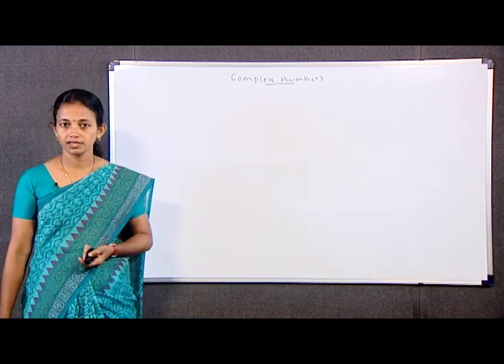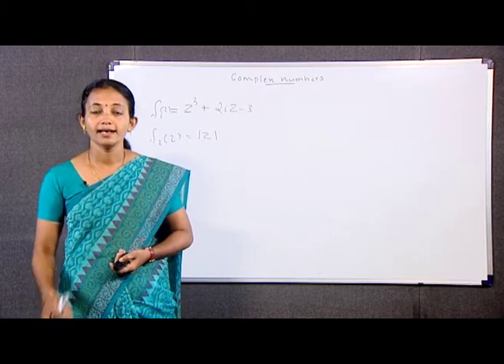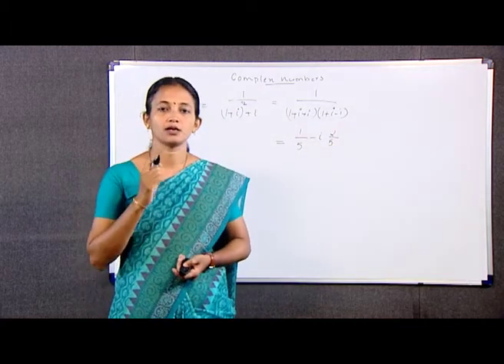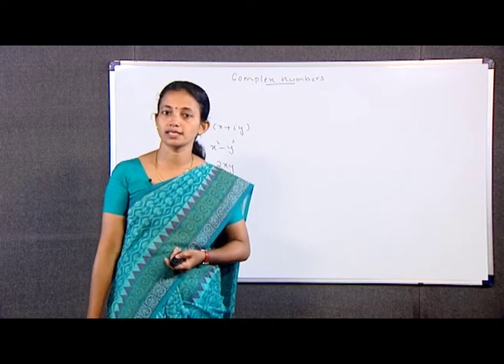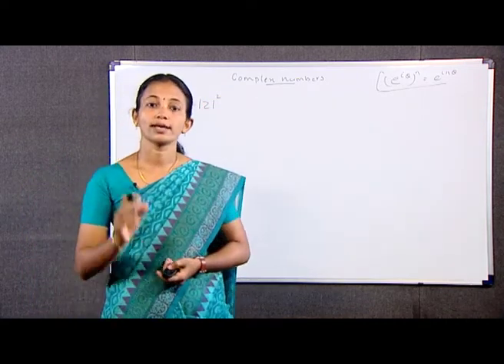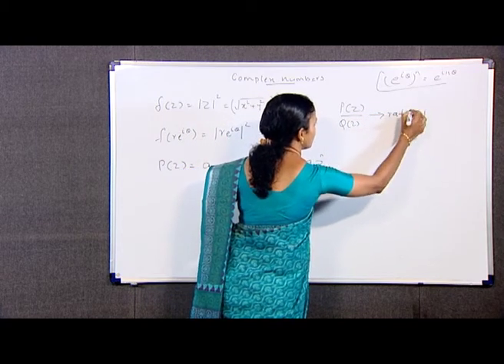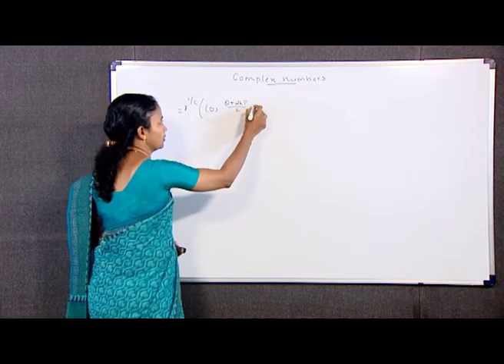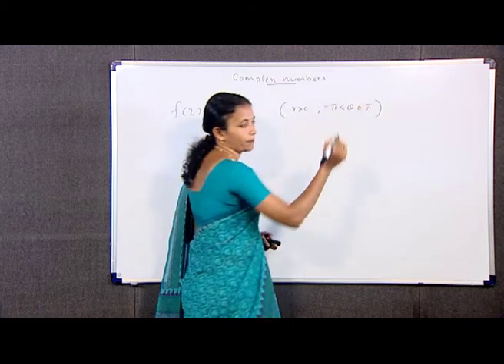FUNCTIONS OF A COMPLEX VARIABLE (CH-08)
Subject : MATHEMATICS
Course : COMPLEX ANALYSIS